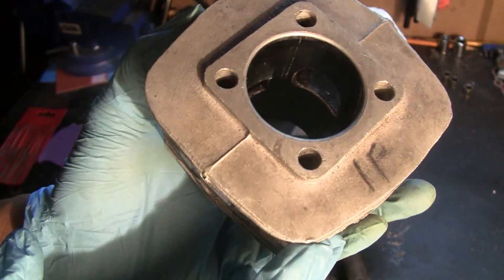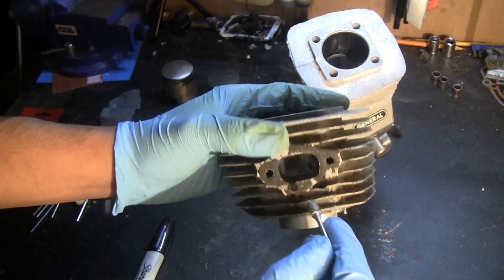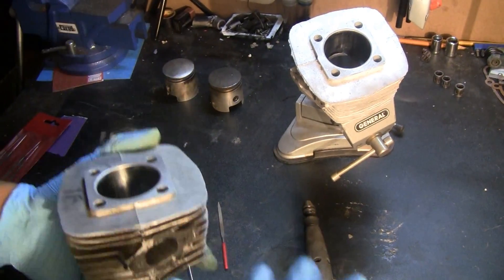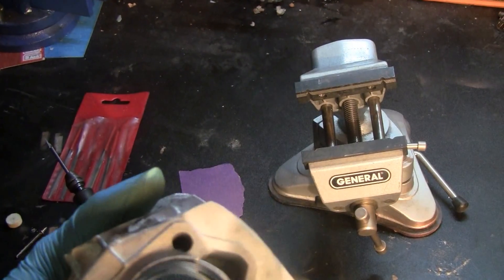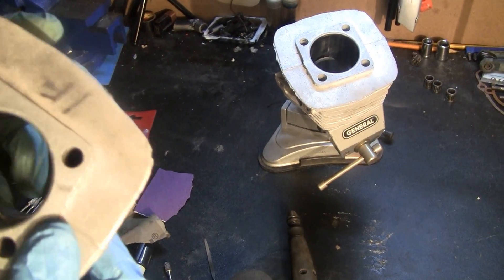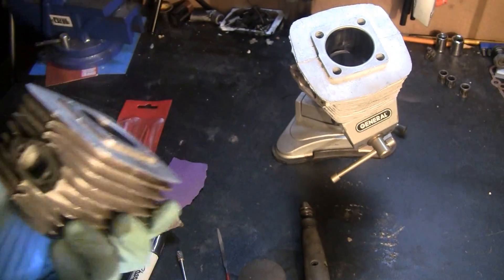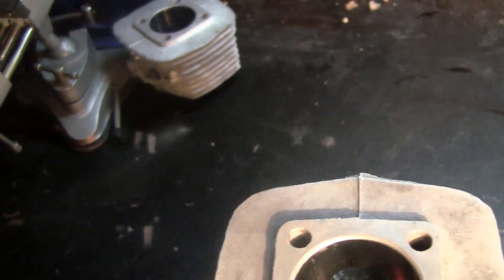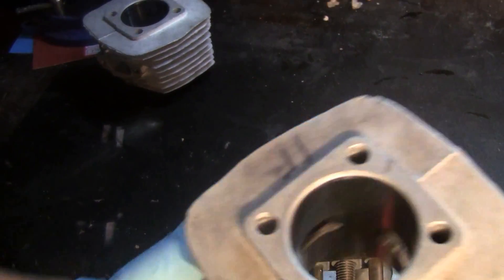Porting your 2-Stroke motorized bicycle engine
Porting your 2-Stroke engine can help facilitate a smoother running engine. This tutorial will show you how to successfully carry out some porting procedures to increase the reliability of your 49/66/80cc motorized bicycle engine and/or 2 stroke engine. for more information about this process as well as where to purchase the tools required for this process. The reading from Gordon Jennings's 2 Stroke Tuner's Manual is also available there. GET JUICED!